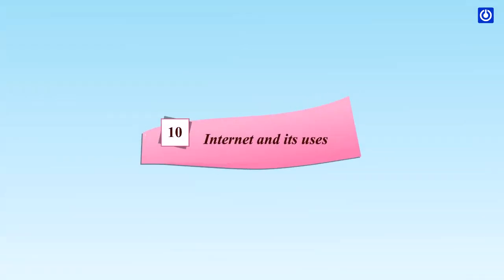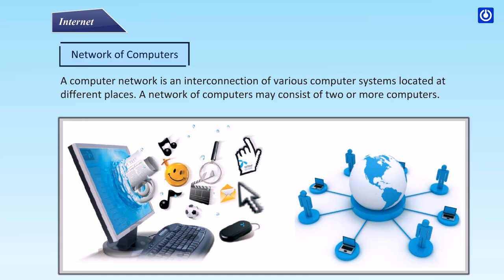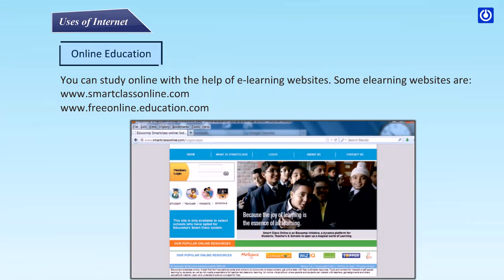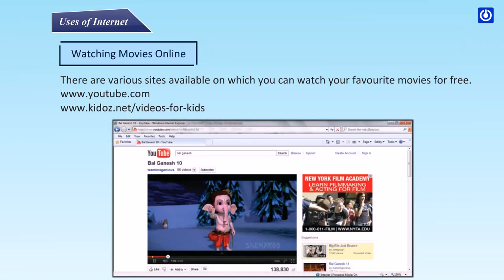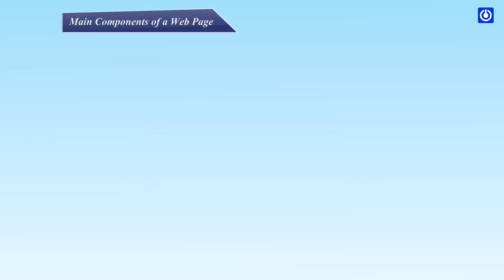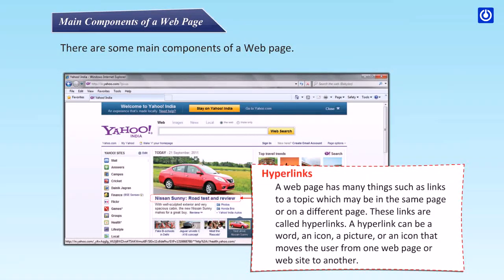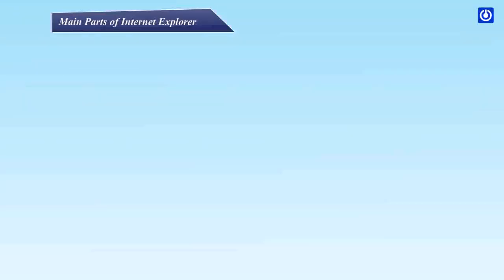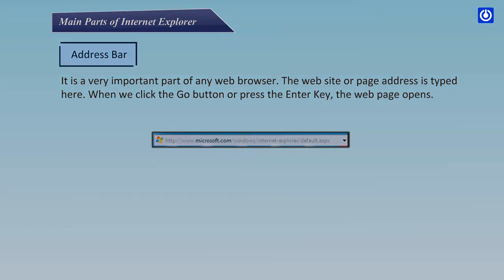Internet and Its Uses